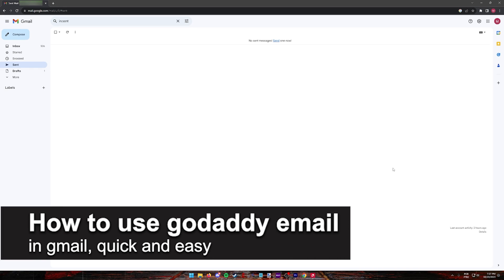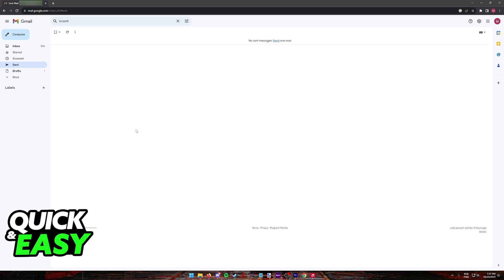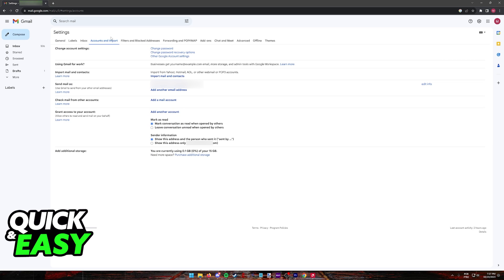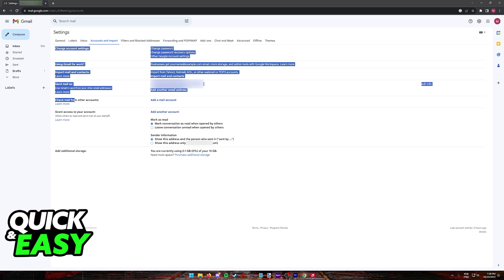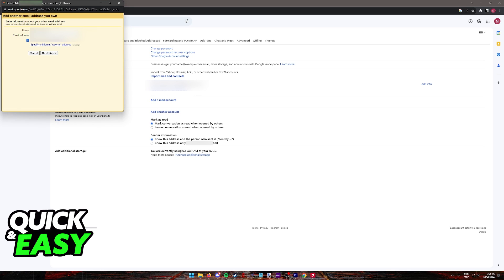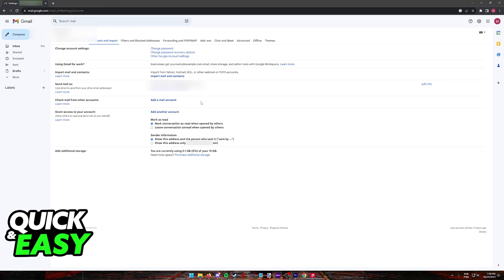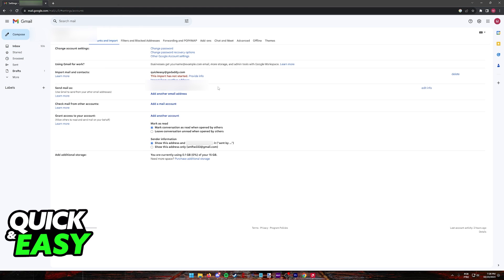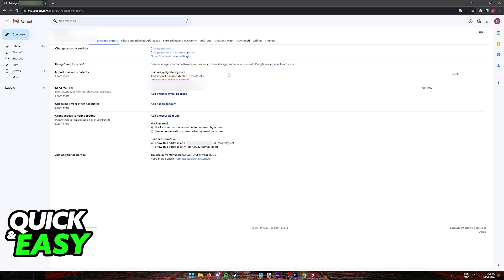How To Use GoDaddy Email in Gmail (Very Easy!)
In this video I will solve your doubts about how to use godaddy email in gmail, and whether or not it is possible to do this.

Welcome to the video: How To Use GoDaddy Email in Gmail
I hope I have helped you with the video!